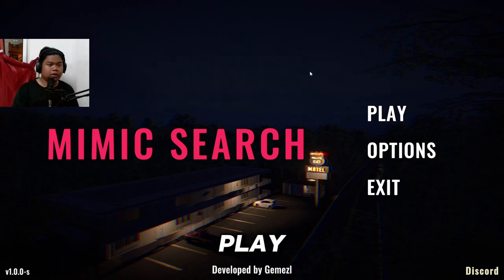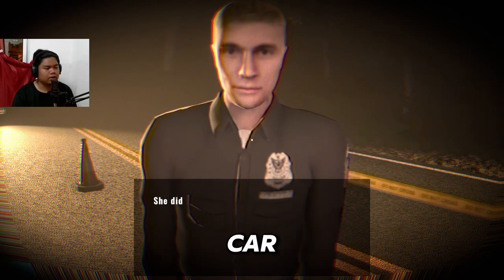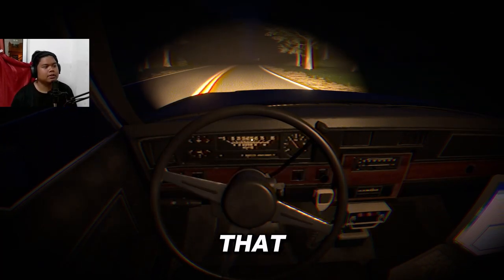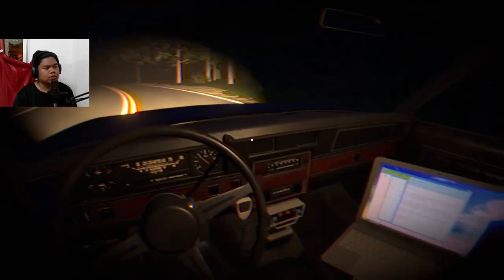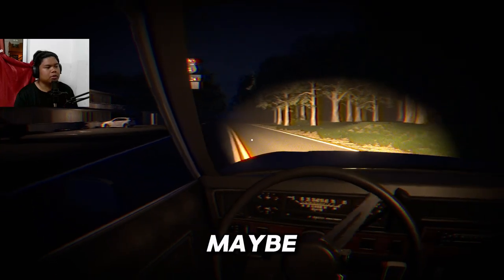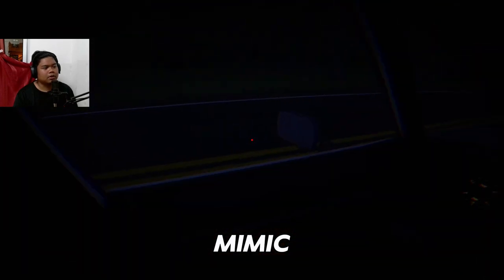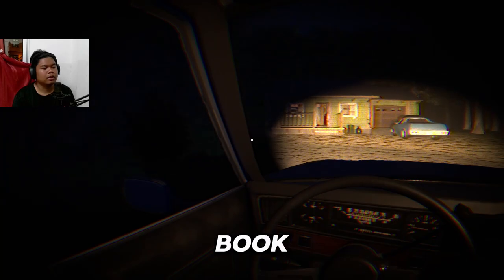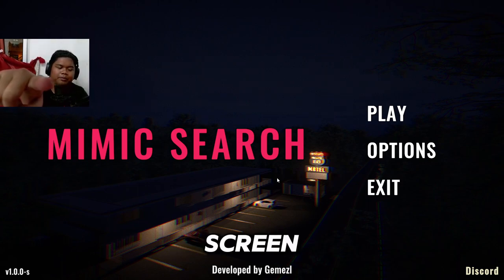I SAW A NAKED MONSTER ON THE WOODS! | Mimic Search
Game Link ►

🔔 Stay Updated

Thank you for being an incredible part of my gaming world! 🌟